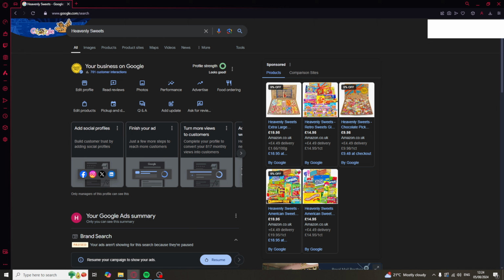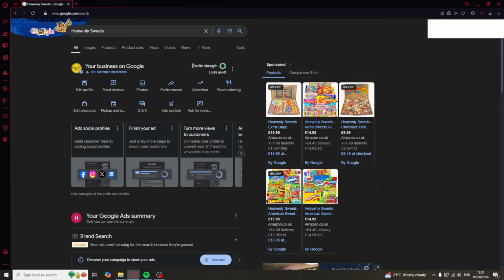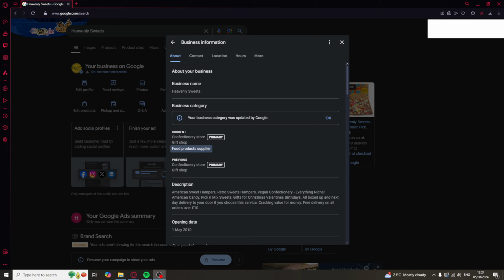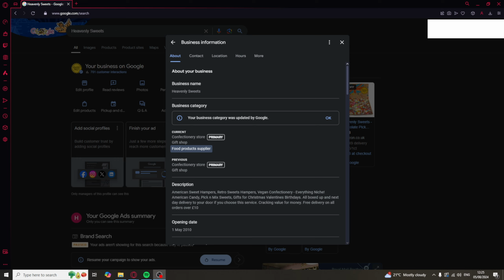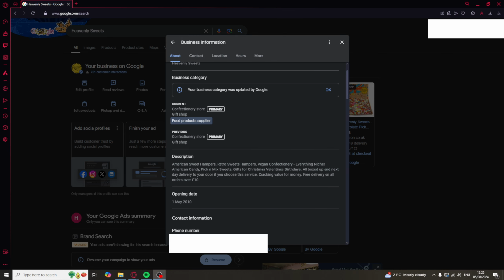How to Change Your Phone Number on Google Business Profile (2024 Guide)